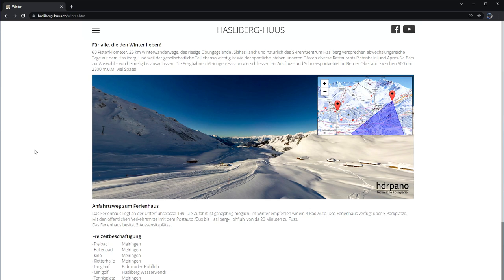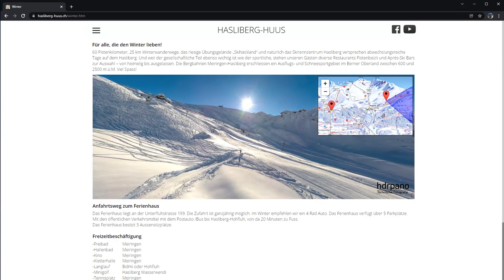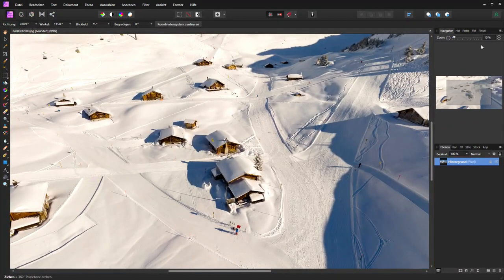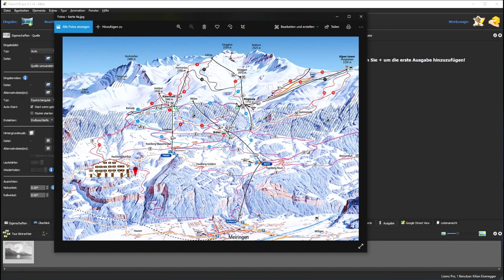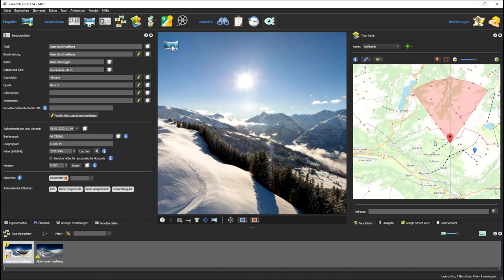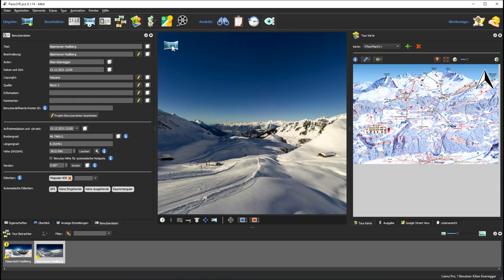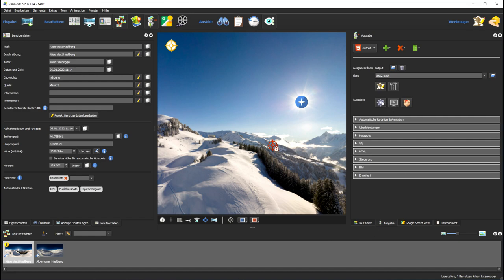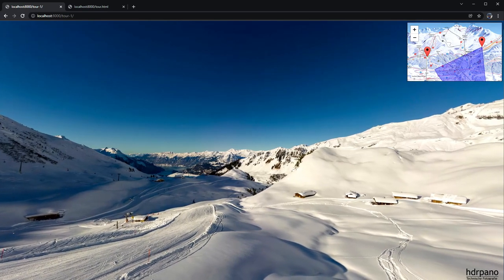Publish your own 360° full size content on a website, Mavic 3 shooting, Pano2VR6 Pro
Publish your own 360° full size content on a website

Full tutorial with Pano2VR6 Pro

00:00 Mavic 3 Start
00:23 Web content
01:17 Mobile content
02:00 Affinity 360° check
02:50 Zoom in 360° Affinity
04:00 Pano2VR intro
04:19 Floorplan enter your own slope map
04:55 Enter the image description
05:37 Tour map
06:07 Import your flooplan map
07:00 Set north to your onw map
09:40 Connect your tour
10:14 Add lens flares
12:17 Edit your on skin
14:07 Test your HTML5 output with python server
14:57 HTML5 details
15:35 HTML5 Desktop and Mobile view
16:39 HTML5 direct link objects
16:49 Mavic 3 details
17:20 Subscribe